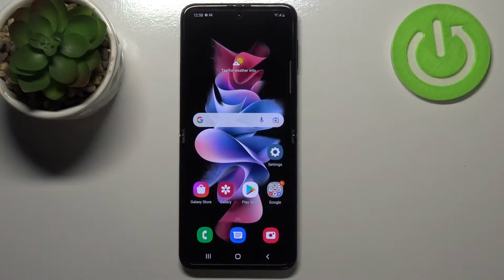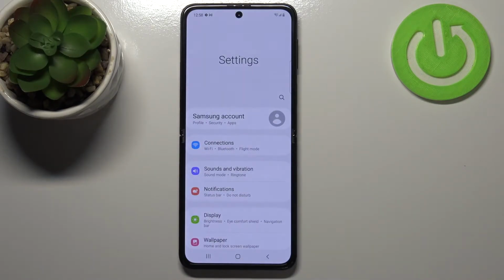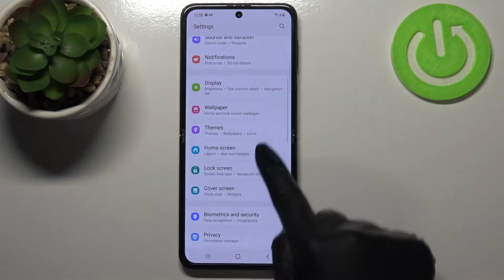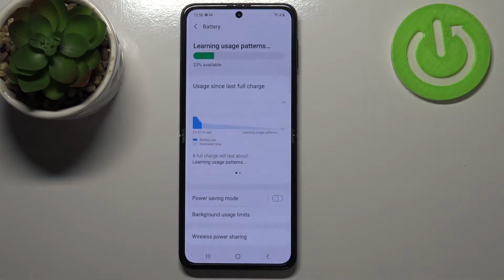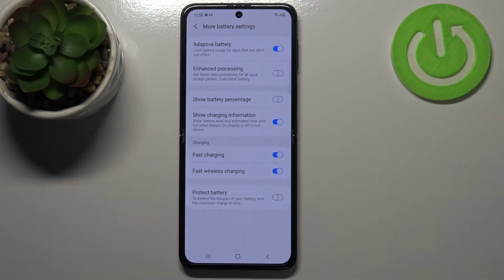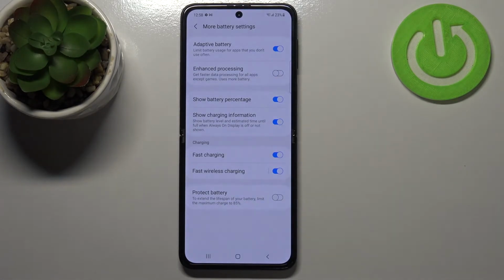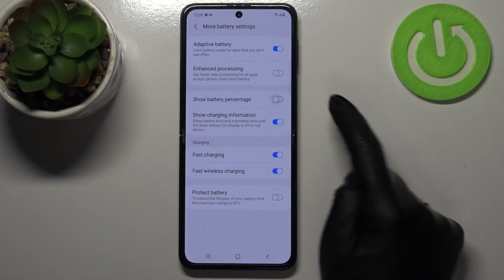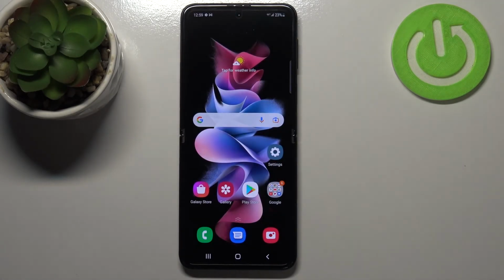How to Show Battery % on SAMSUNG Galaxy Z Flip 3 – Activate Battery Level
Read more info about SAMSUNG Galaxy Z Flip 3:
Want to know how to show up battery percentage on your SAMSUNG Galaxy Z Flip 3 status bar? Would you like to know how to enable battery details on your SAMSUNG Galaxy Z Flip 3 status bar? Here is the tutorial that shows you how. If you want to verify the battery details of the Samsung smartphone, check out the video guide and without any problem allow battery percentage on the SAMSUNG Galaxy Z Flip 3 status bar. Let’s use the instructions and get access to the battery information to show up battery percentage. Visit our HardReset.info YT channel and discover many useful tutorials for SAMSUNG Galaxy Z Flip 3.

How to check battery information in SAMSUNG Galaxy Z Flip 3? How to find battery information in SAMSUNG Galaxy Z Flip 3? How to extend knowledge about the SAMSUNG Galaxy Z Flip 3 battery? Where to find battery details in SAMSUNG Galaxy Z Flip 3? How to set battery percentage in SAMSUNG Galaxy Z Flip 3? How to show battery information in SAMSUNG Galaxy Z Flip 3?